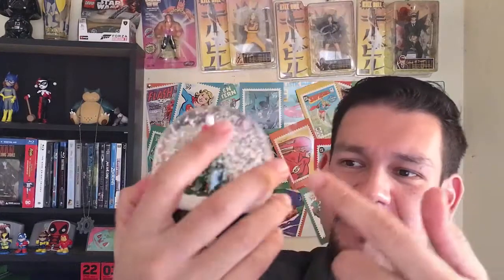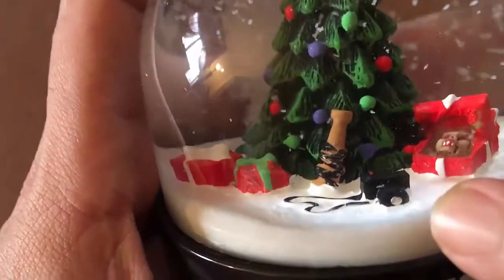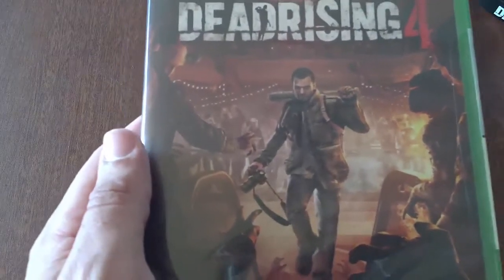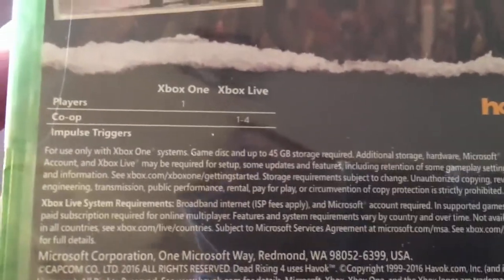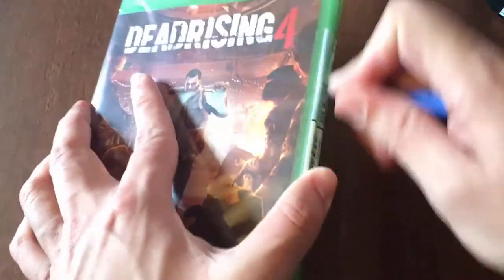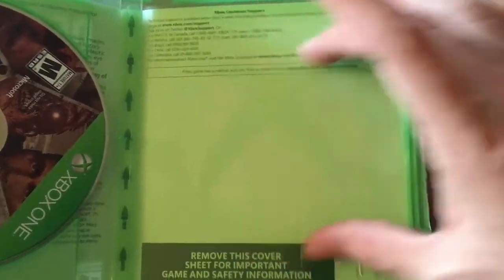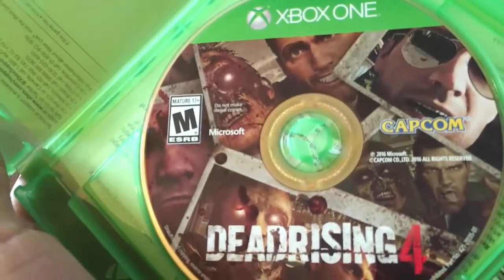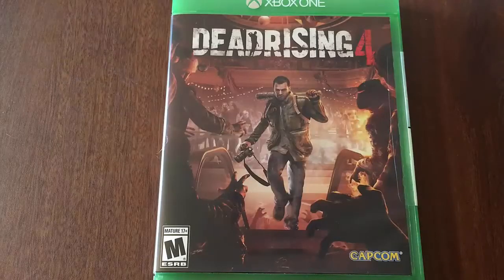Dead Rising 4 (Xbox One) Unboxing! (+GameStop Exclusive DR4 Snow Globe)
Dead Rising 4 (Xbox One) Unboxing! (+GameStop Exclusive DR4 Snow Globe). Frank West returns to Dead Rising 4, and the Christmas/Holiday theme looks sweet!